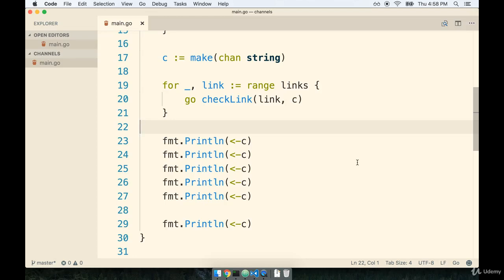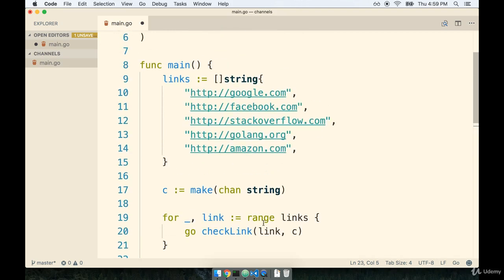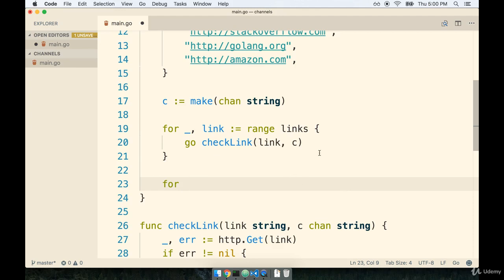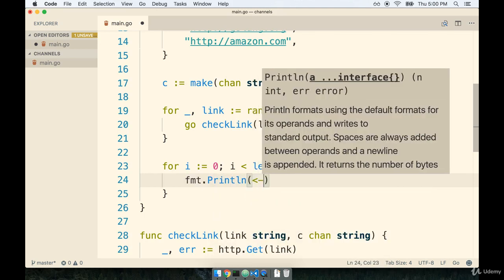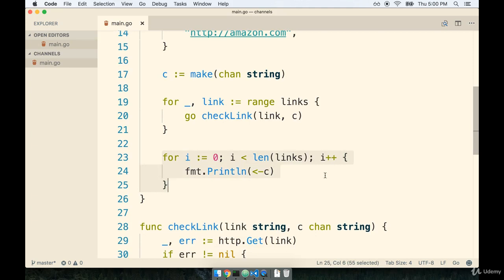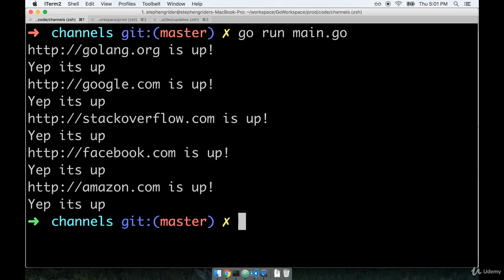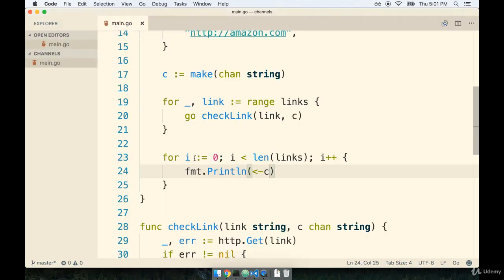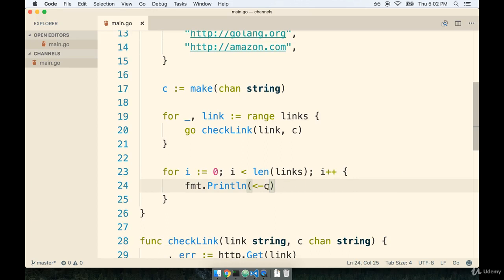Lesson 73 Receiving Messages | Computer Monk 🔴